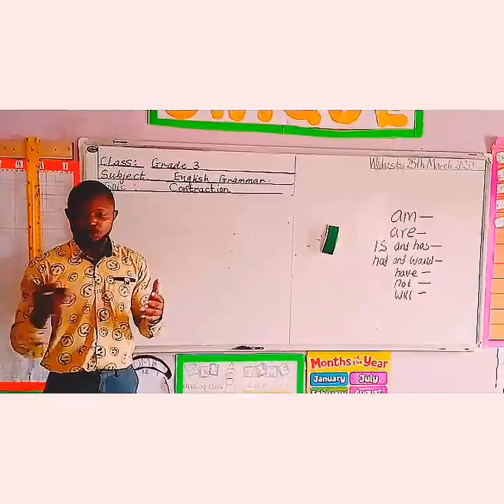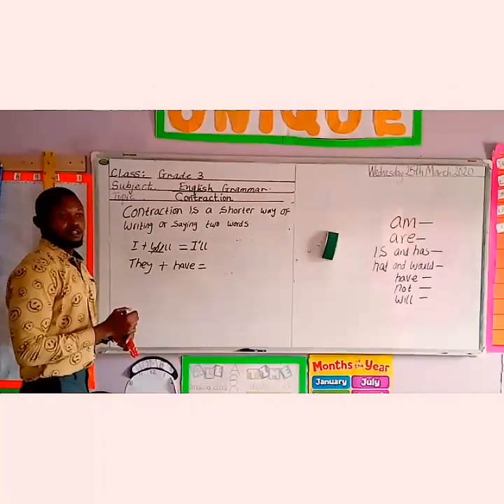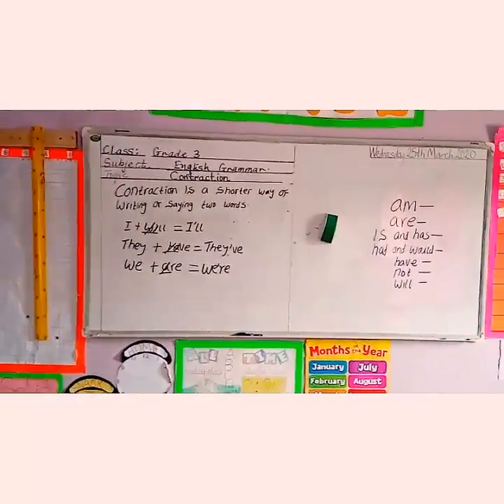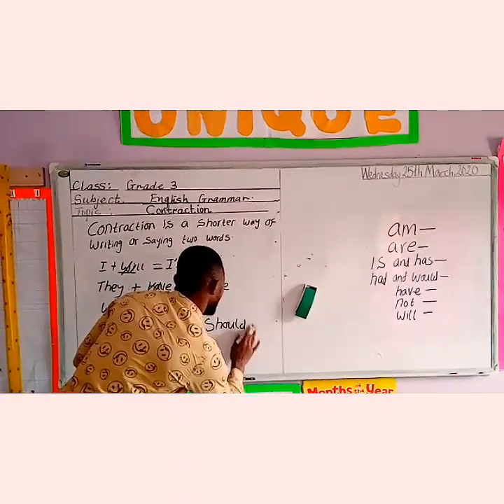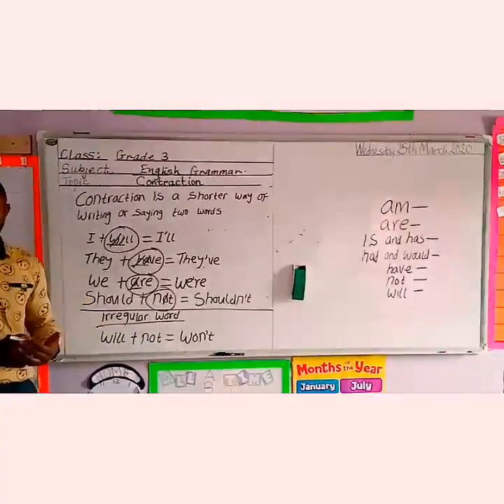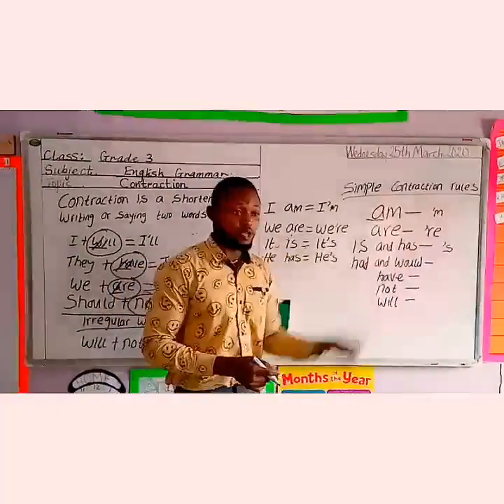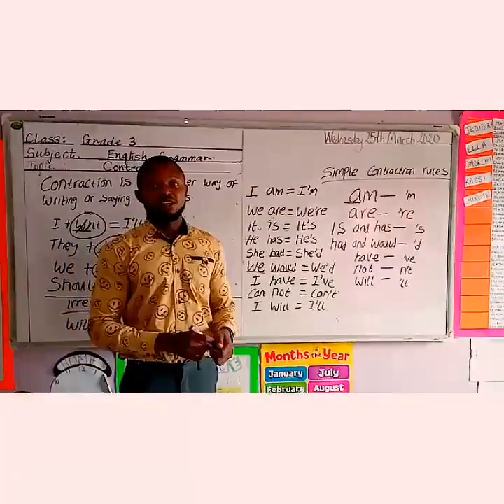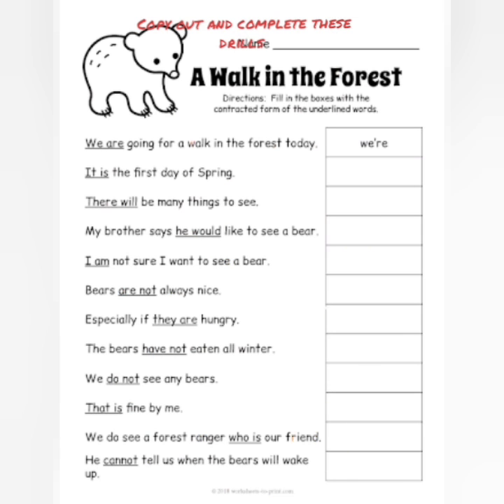Grade 3 Daffodils English Contraction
Daniels School Of Excellence Online Video Leaning